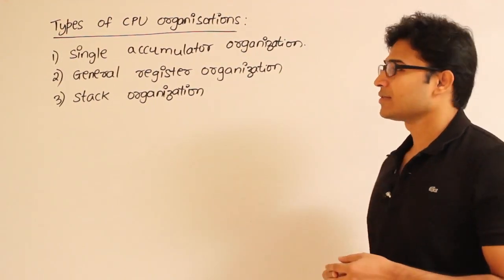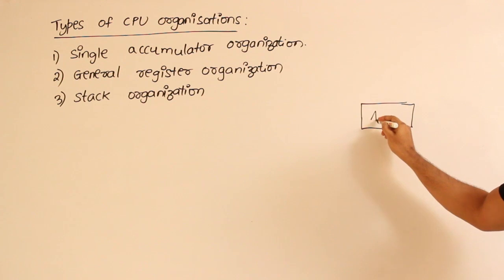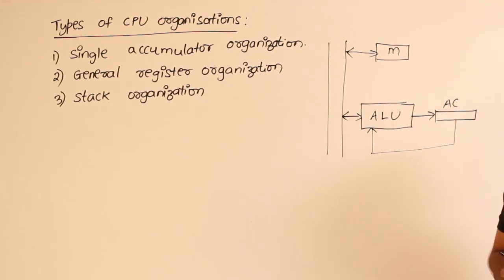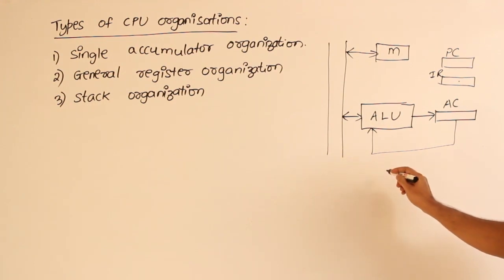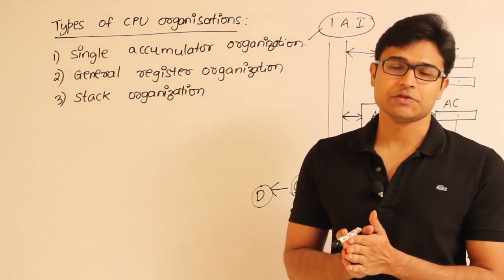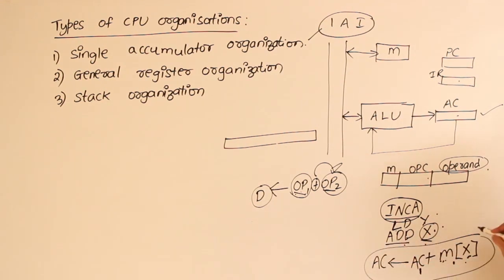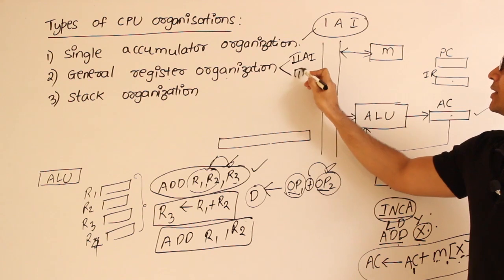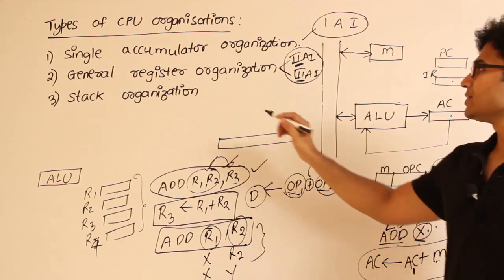COA | Machine Instructions & Addressing Modes | Computer organization based on Registers | RBR